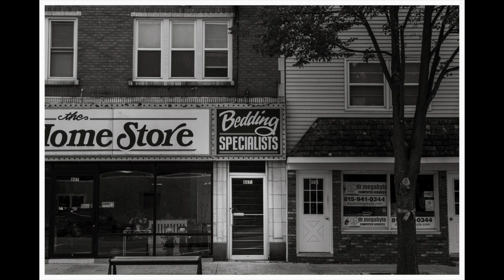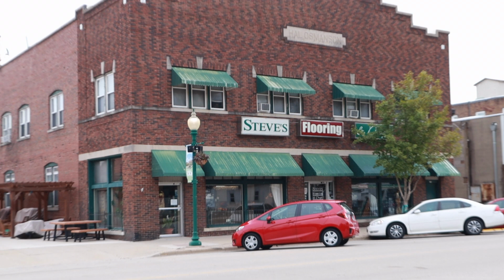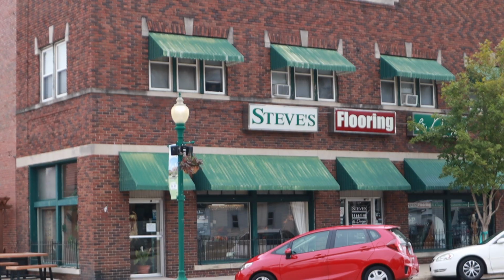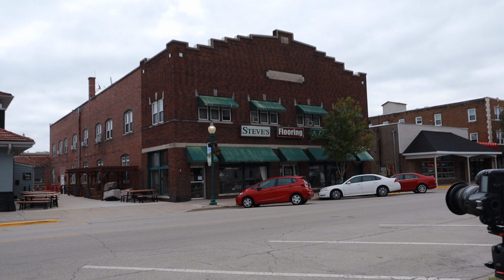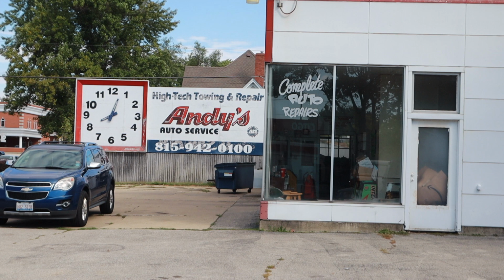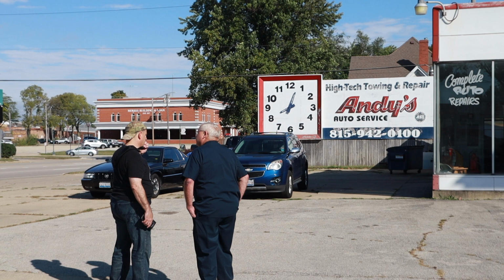SMALL TOWN STREET PHOTOGRAPHY - Morris IL - NikonD850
THIS WEEK ON Midwest Exposures we are shooting on location in the charming historic district of downtown Morris IL

Primary Camera (Video) - Canon M50